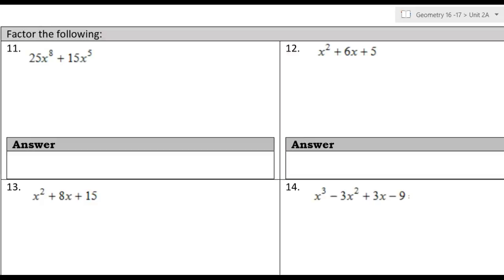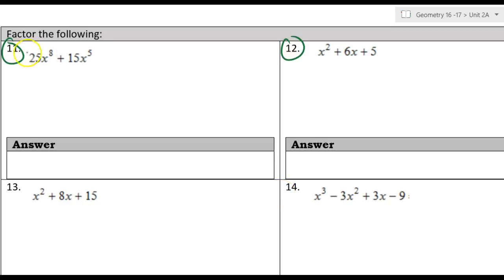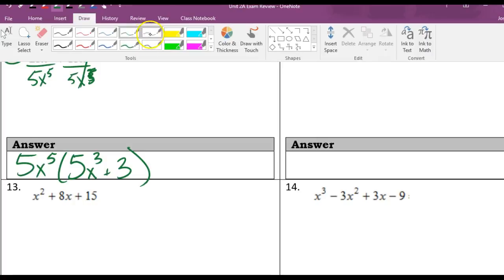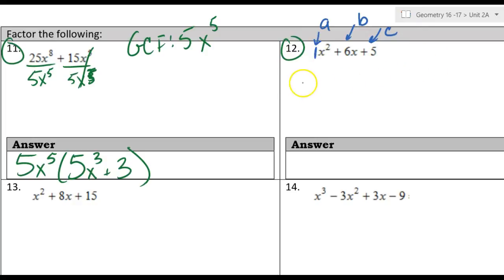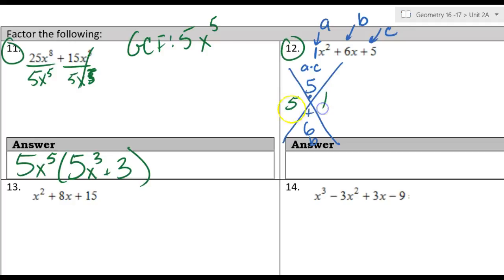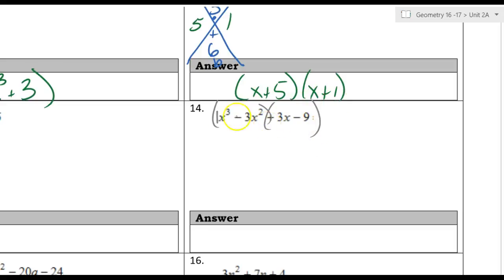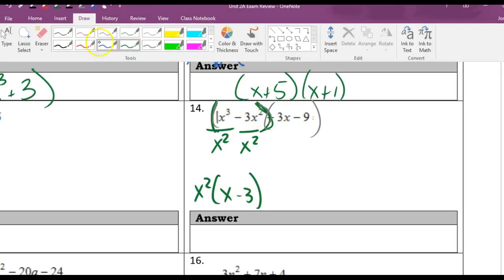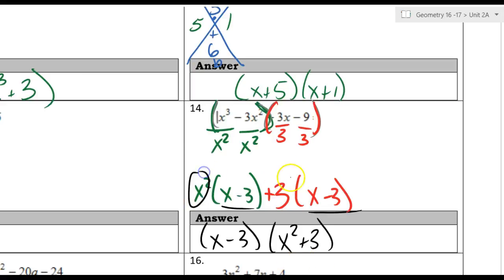Geometry Unit 2A Test Review #11-14